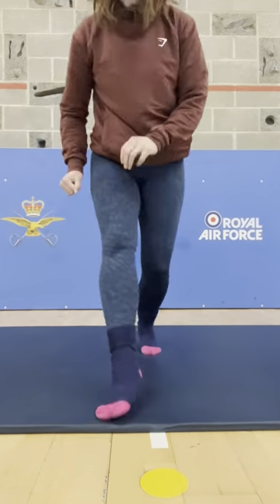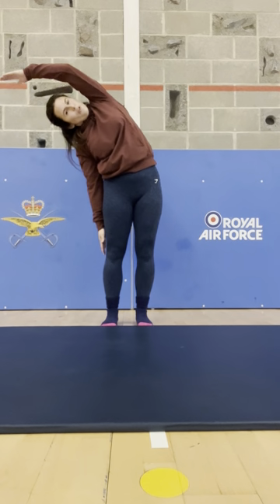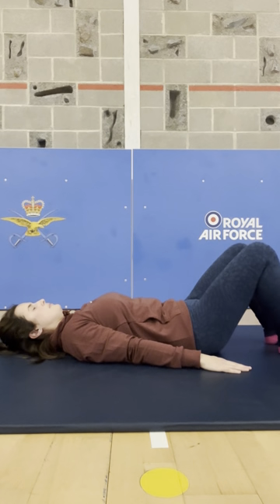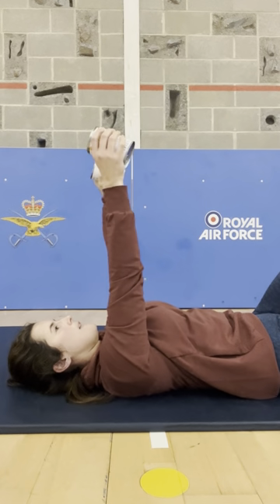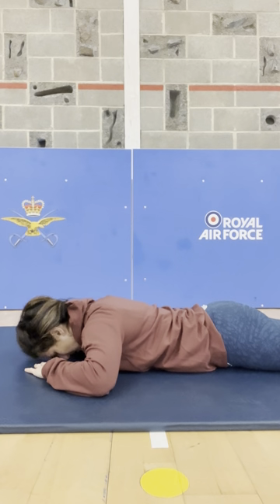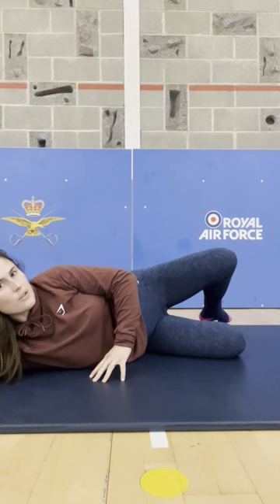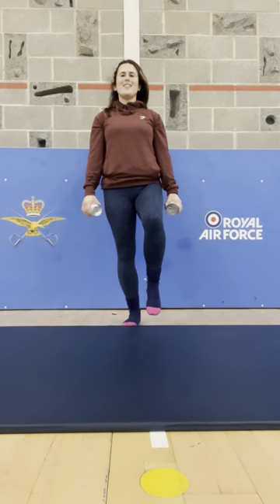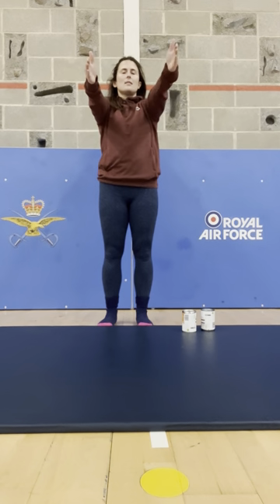36 minute pilates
A short matwork class suitable for all of my matwork clients!
No equipment required but you could use two cans/two bottles or two handweights as demonstrated in a couple of the exercises.